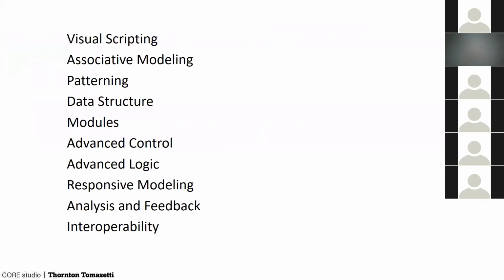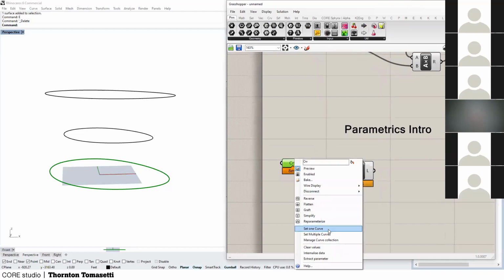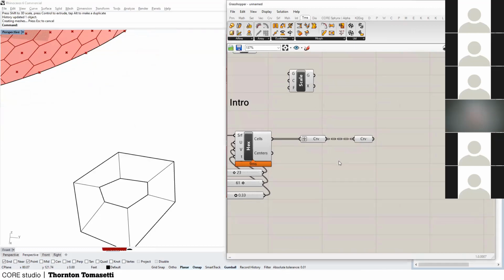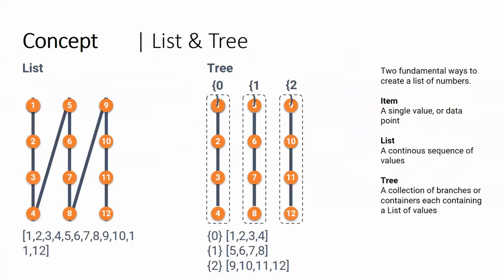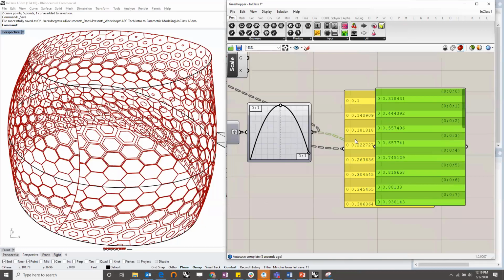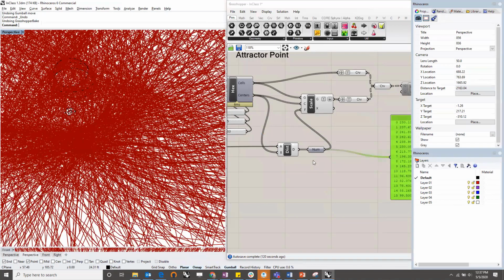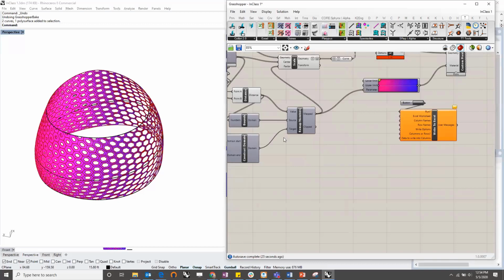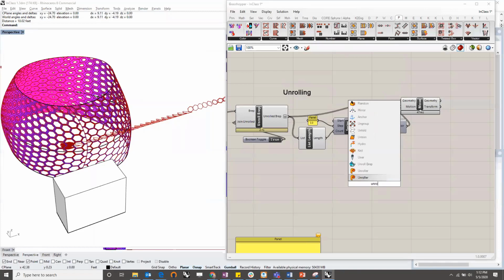Intro to Parametric Modeling | AEC Tech Academy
AEC Tech Academy virtual workshops in May 2020